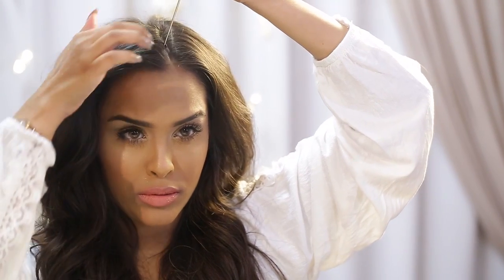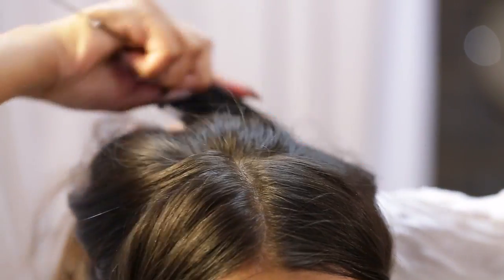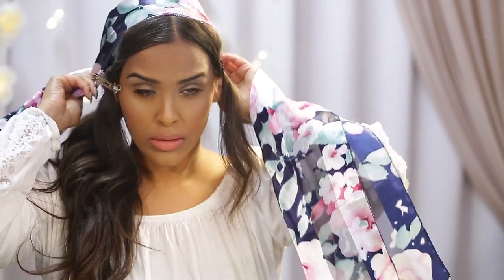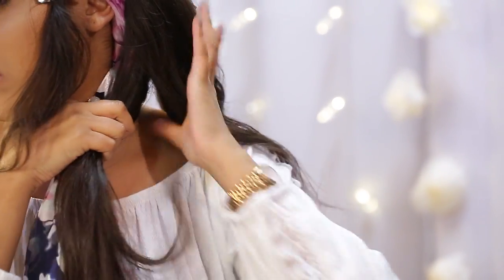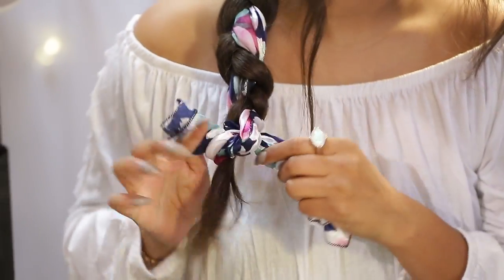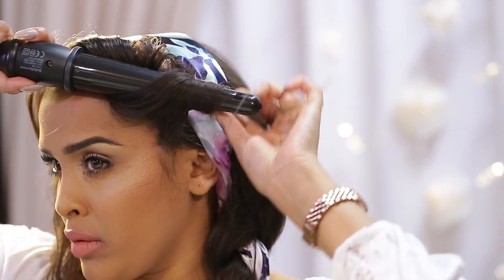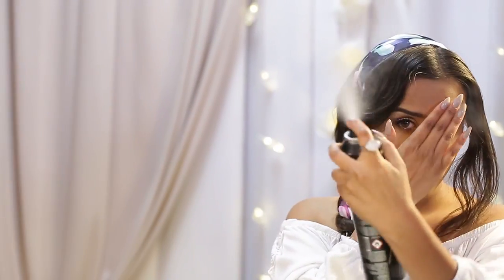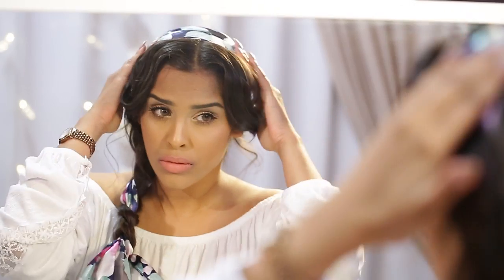The Woven Braid Hairstyle ad| N1kk1sSecr3t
The Woven Braid, a simple quick and easy hairstyle to add abit off zazz to the everyday braid!
Loving the relaxed bohemian vibe to this look!

This is a paid for advertorial as part of my work with "All Things Hair"

I really hope you guys enjoy my new style of videos!! I have sooo many ideas and I cant wait to show you guys everything i'm working on!

Visit allthingshair.com for more styling and hair care tips.